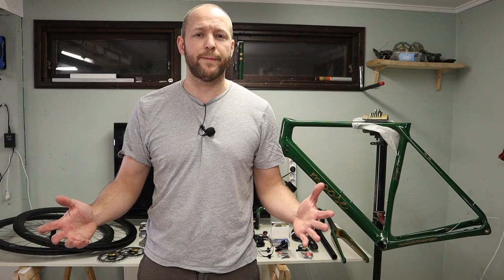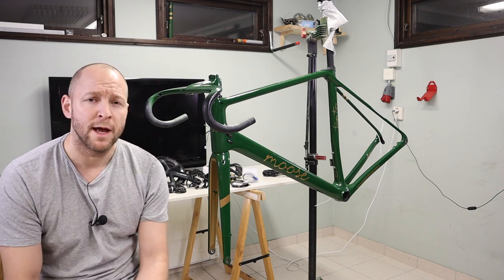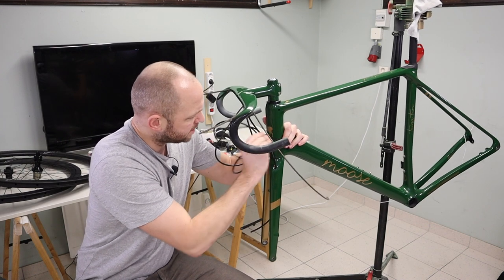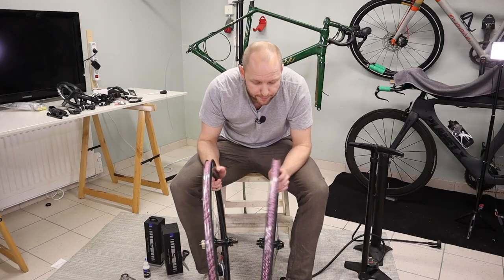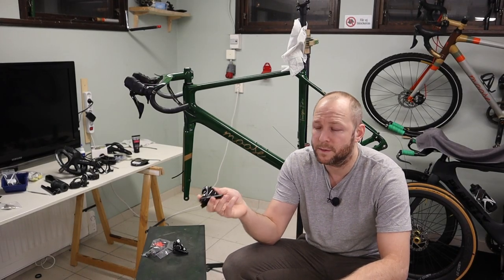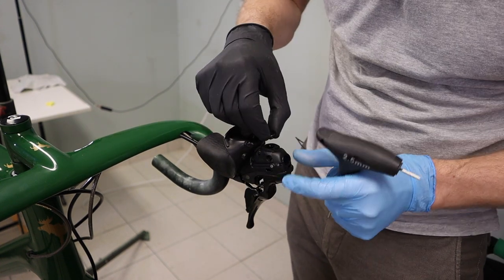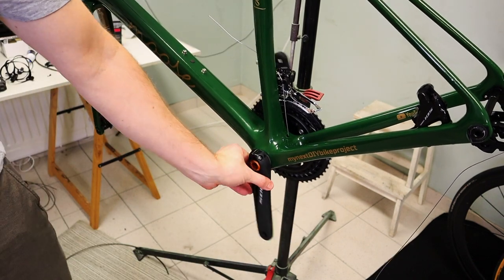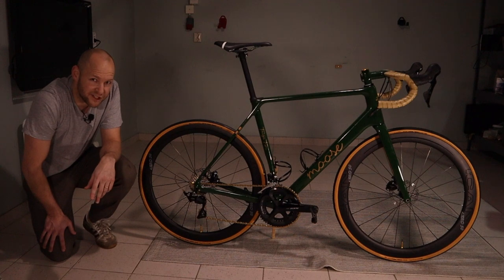My full carbon road bike build - DIY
The bike frame is painted, and it´s time to build the carbon road bike. Full build from stripped frame to ridable road bike. Custom painted, DIY build that anyone can do. I build the bike from a full Shimano 105 Disc groupset. Se the full spec below.

Full Bike spec:

Frame, fork, headset:
Custom painted carbon frame from OG-Evkin, size L
Handle bar:
Ziino Custum painted integrated carbon bar. Size 400mmx110mm
Seat post:
Elita One Carbon Seat post 27,2x400 mm.
Saddle:
Selle Italia SLR Super Flow EVO Carbon

Wheeels:
Wheelset:
ICAN Aero Disc 50 carbon wheels
Tires:
Schwalbe One TLE 25x622 tan side wall
Rimtape:
Muc Off tubeless rim tape 21 mm
Valves:
Muc Off tubeless valve kit 80 mm Gold
Rotors:
GALFER BIKE Wave Fixed Road Brake Disc CL 1,8mm (Diameter 140mm)
Casette:
Shimano 105 CS-R7000 Cassette 11-speed, 11-28

Drive train:
Bottom bracket:
Shimano Ultegra SM-BB72-41B Press-Fit Bottom Bracket 86,5x41
Chain:
KMC X11EL Ti-N Bicycle Chain 11-speed gold
Rear derailleur
Shimano RD-R7000 Shadow Rear Derailleur 11-delad SS Direct black
Front derailleur
Shimano FD-R7000 Front Derailleur Down-SW 2x11, black
Rear lever:
Shimano 105 ST-R7025 Gear/Brake Lever 11s
Front lever:
Shimano 105 ST-R7025 Gear/Brake Lever 2s
Crankset:
Shimano 105 FC-R7000 Crank Set 2x11 53/39 black, 172,5
Crank bolt:
KCNC Crank Bolt Gold for Shimano HT
Pedals:
Favero Assioma DUO Power pedals
Shift cables:
Jagwire 2X Sport Shift Shift Cable Set for Shimano/SRAM carbon silver

Brakes:
Hydraulic shift hoes:
Jagwire Pro Hydraulic Brake Hose black
Bake caliper front:
Shimano 105 R7070 Black Front
EU: -
Brake caliper rear:
Shimano 105 R7070 Black Rear
US: -

Bartape:
Lizard Skins DSP Handlebar Tape 2,5mm vegas gold

And lots of bike grease...

Chapters:
0:00 Spec
0:53 assembly order
2:03 Steerer tube
3:24 Headset & hanldebars
4:30 Hydralic hoses routing
6:52 Cable routing
10:41 Wheel assembly
15:35 Mounting the brake calipers
16:10 Mounting the derailleurs
17:57 Brake assembly
19:50 Filling and bleeding the brakes
22:35 Bottom bracket assembly
23:35 Chainset assembly
24:16 Chain measure and mounting
25:13 Front derailleur installation
25:30 Final assembly
27:07 Final